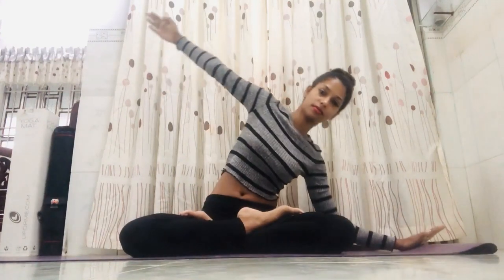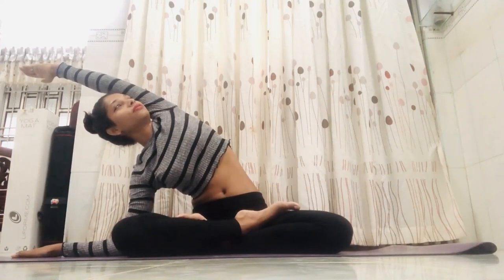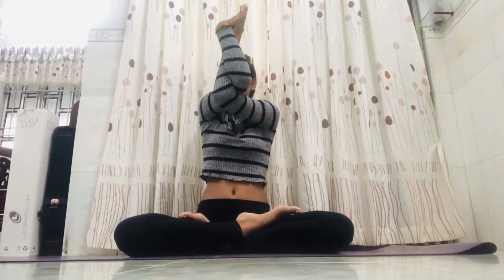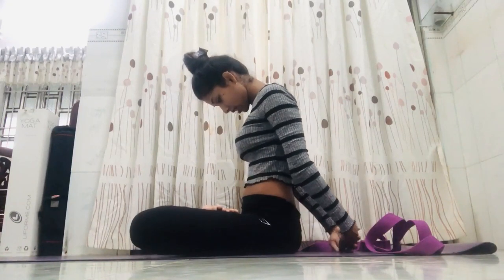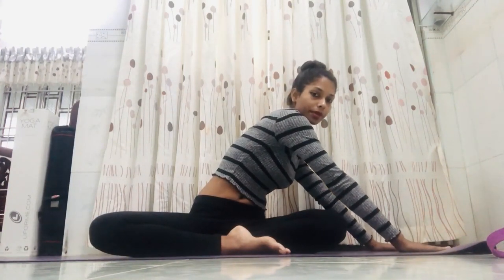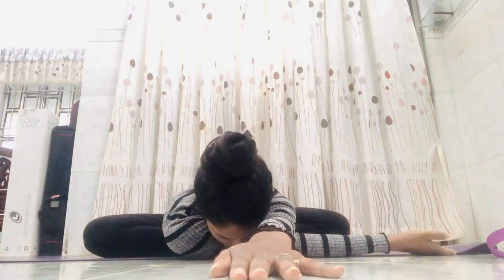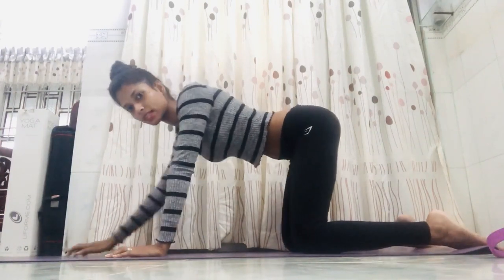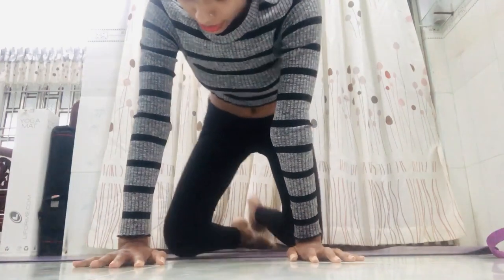Yoga for upper back pain/Hunchback.